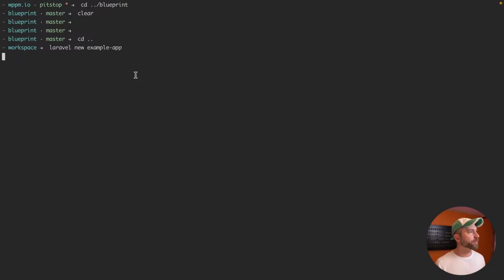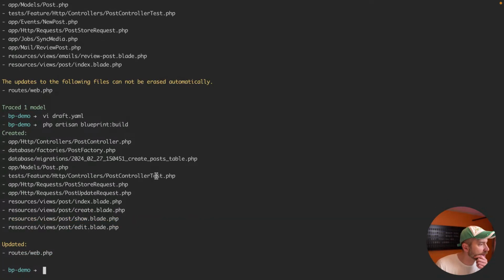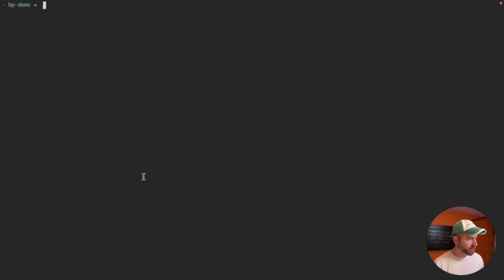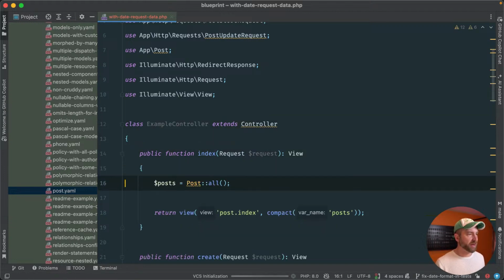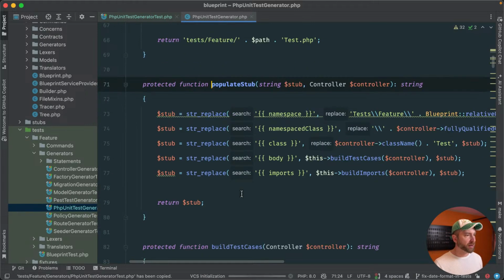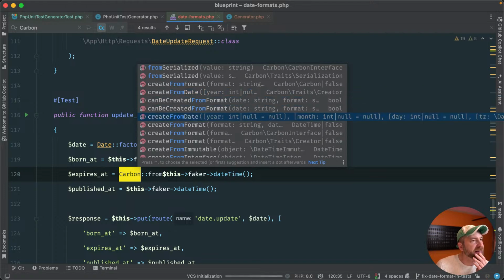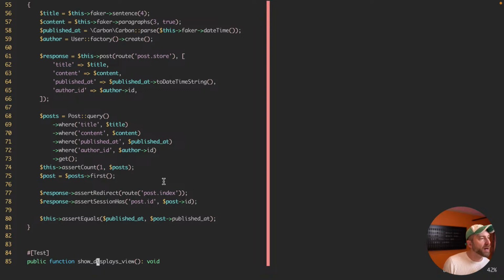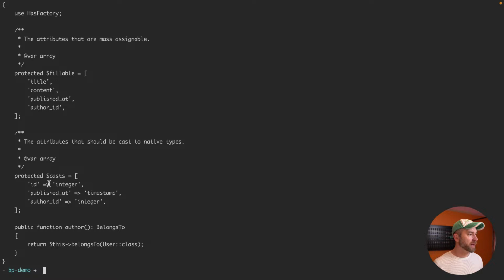Live Stream - Squashing Blueprint Bugs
In this live stream I’ll tackle some outstanding bugs for Blueprint including the one we discovered in the last stream.